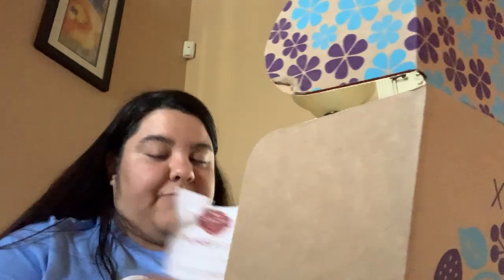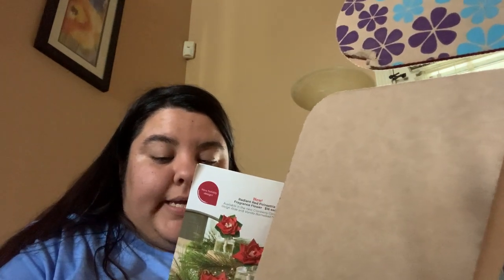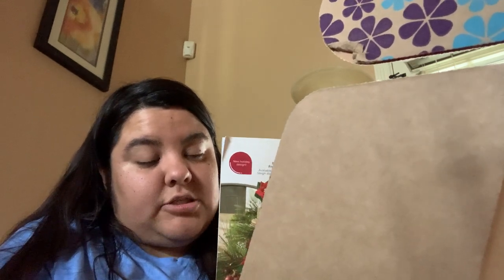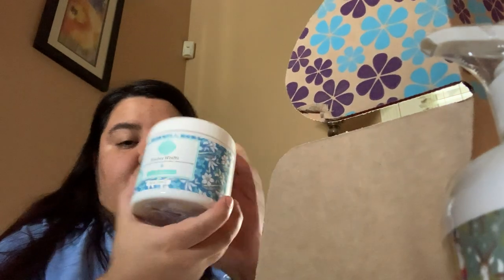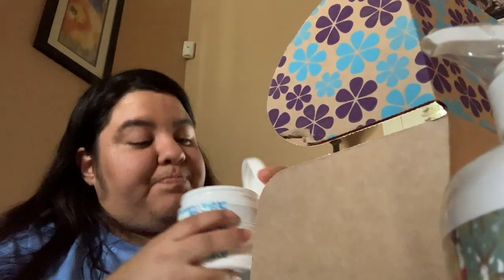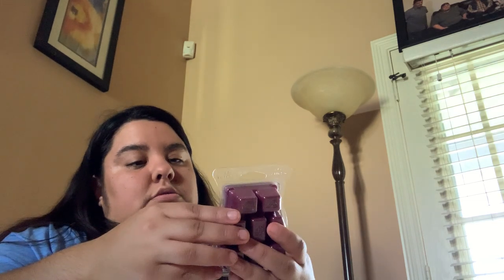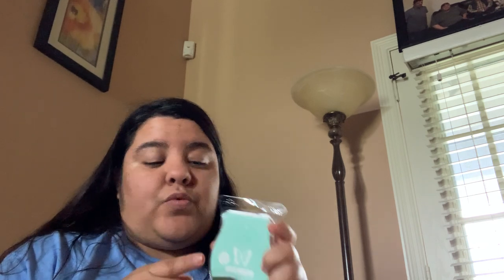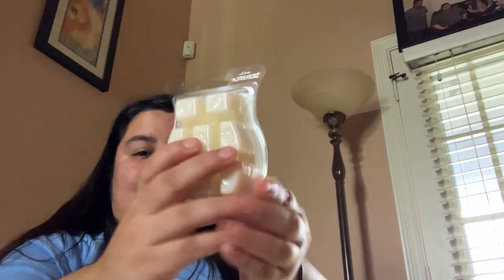October whiff box